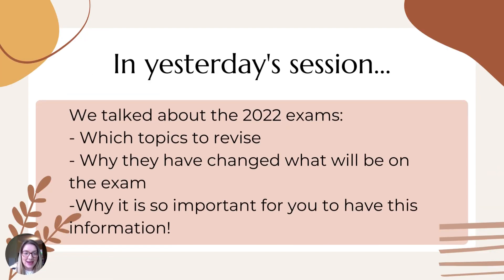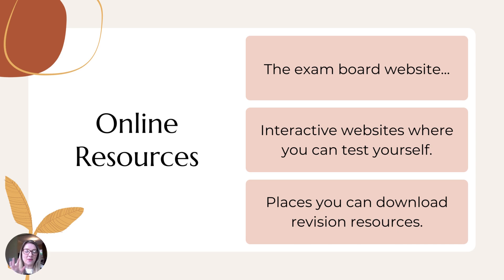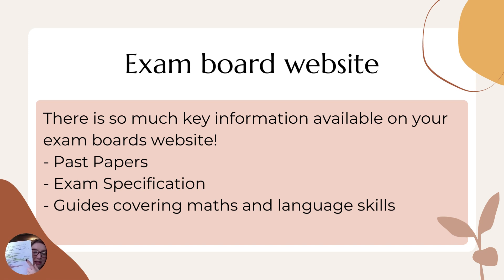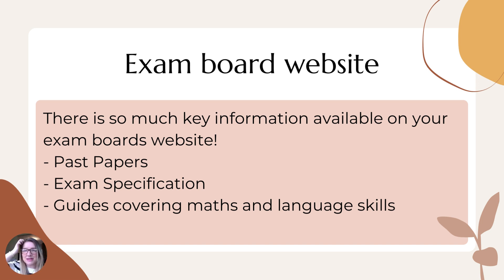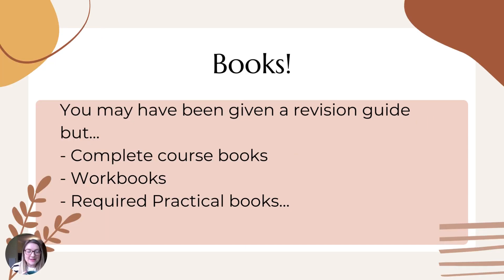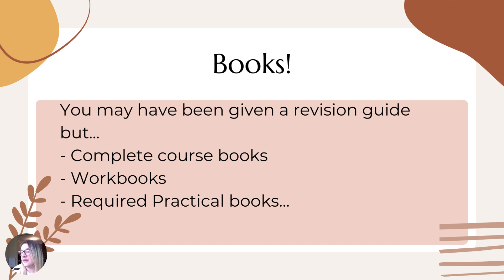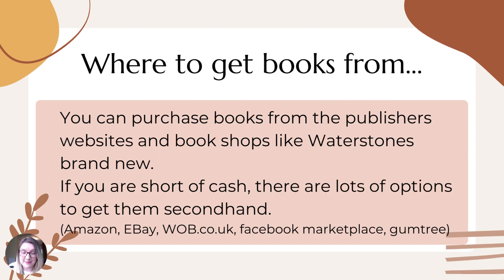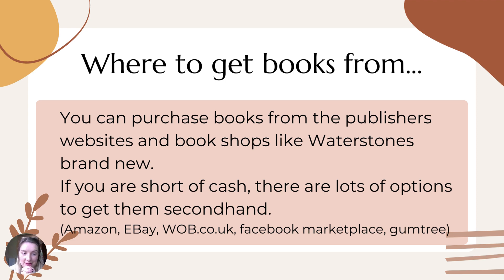How to succeed in your GCSE's - Part 2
Find all the revision resources you need to succeed in your GCSE Biology exam! In this video I outline the revision resources I recommend, including:

✅ Online Resources (best websites and how to use them).
✅ Books (how to get them cheap!).
✅ Tutoring (paid and free tutoring options!).

Here are the websites I talk about in the video if you want to check them out:

Are you a teacher looking for GCSE Biology Revision Resources?